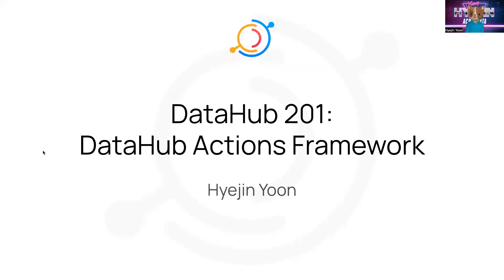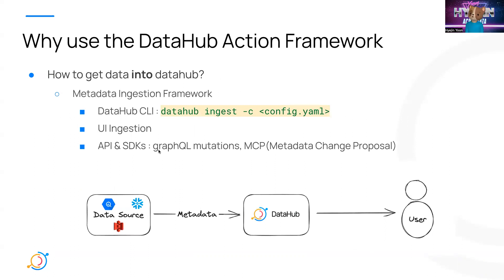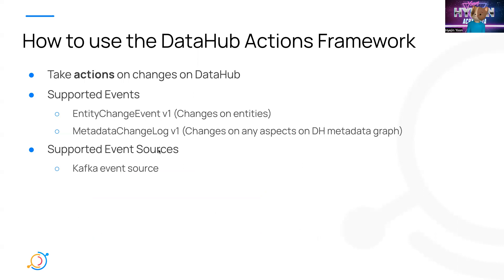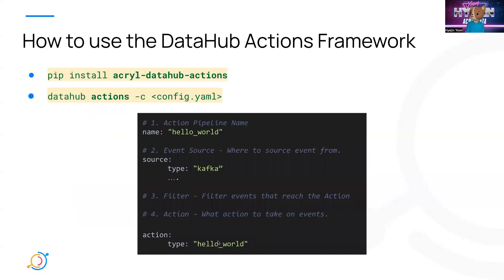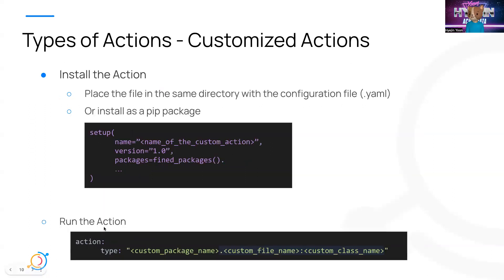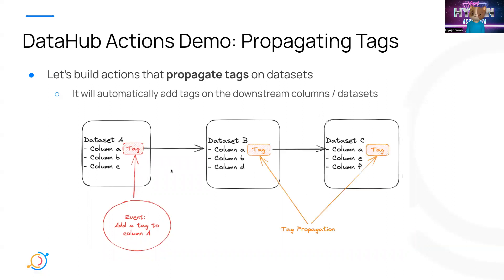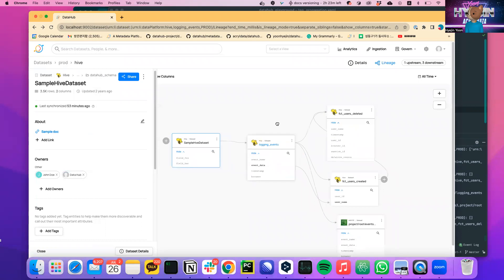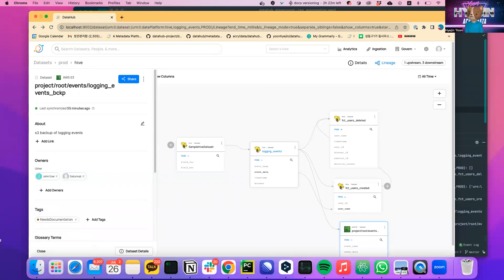DataHub 201: Introduction to DataHub Actions Framework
Join Hyejin Yoon from the Devrel team at Acryl Data as she introduces the DataHub Actions framework. In this video, Hyejin explains what the framework is, how it works, and why you should use it. She also provides a real-life use case and demonstrate how to create actions using the framework.

Watch this video to learn how to access and manipulate data in DataHub (code included), and learn about the various types of actions you can perform, including notifications, propagations, and more.